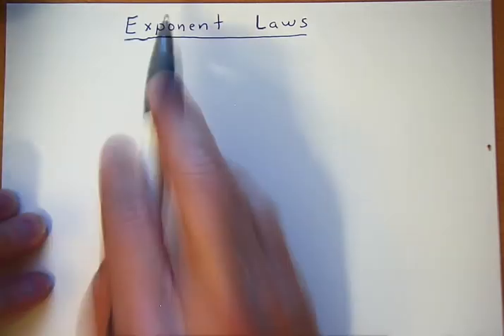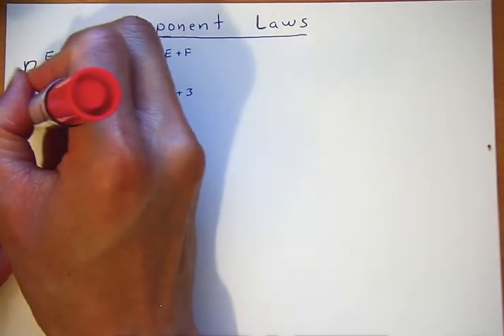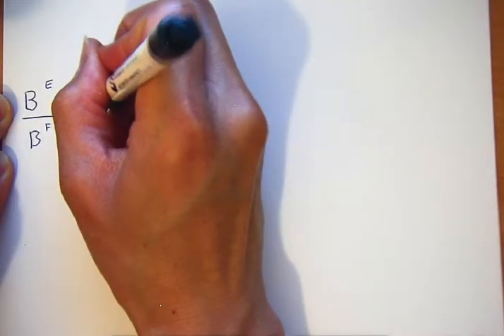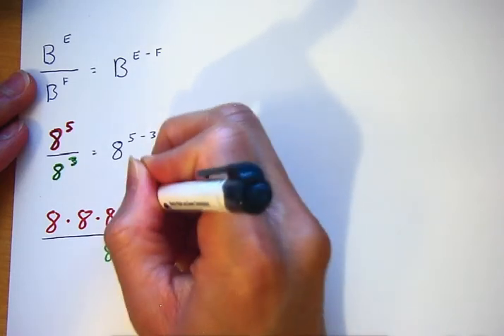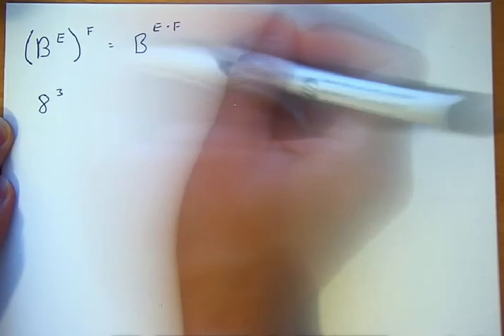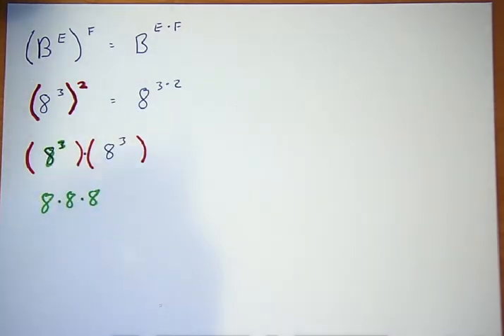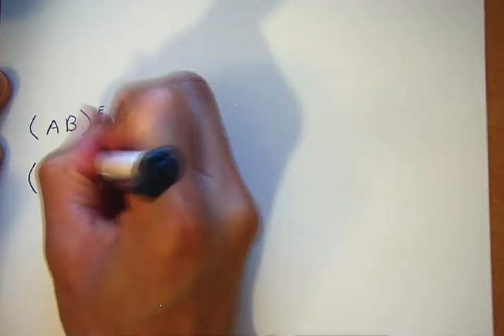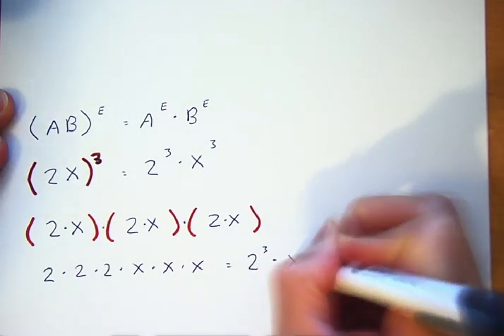Laws of Exponents